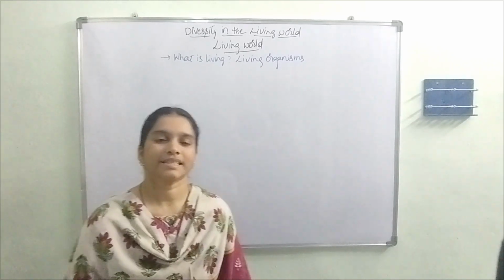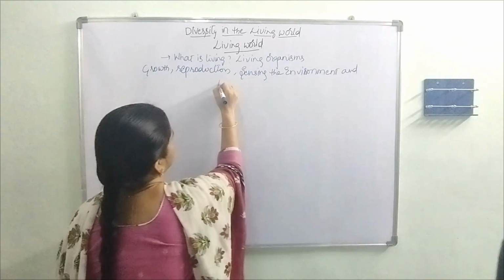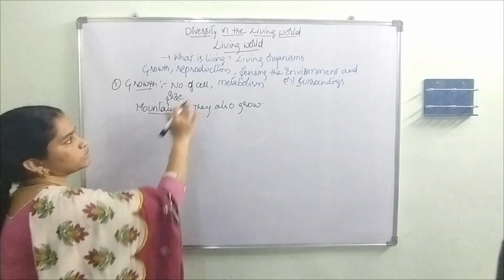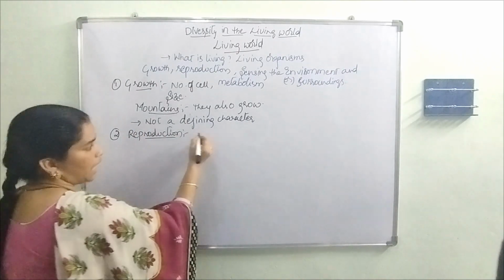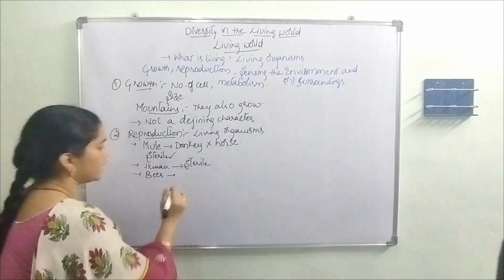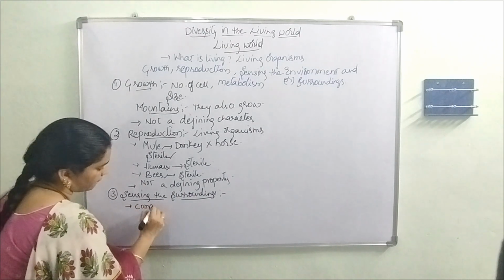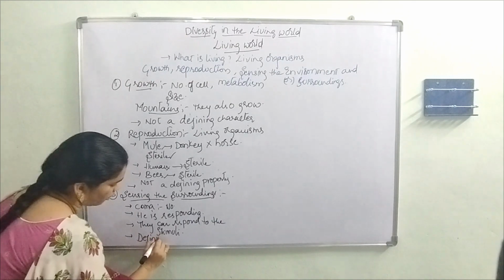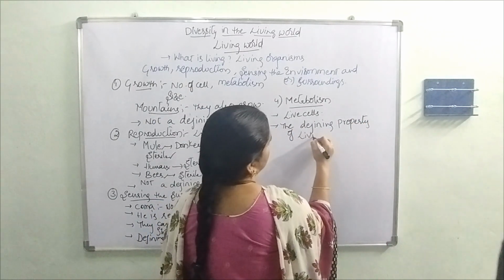Defining characteristics of living organisms in the living world| neet | ms tutorials.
this video consists of characteristics of living organisms